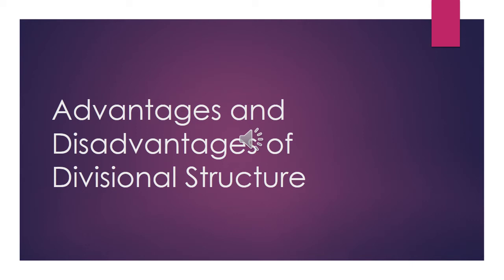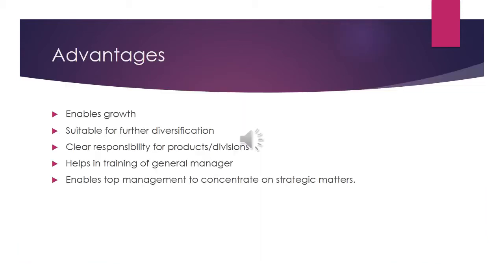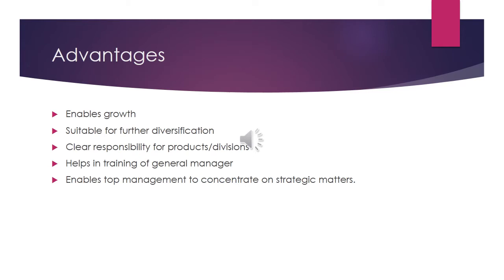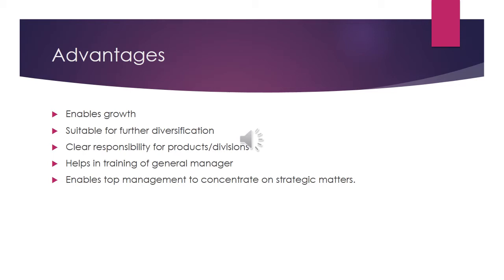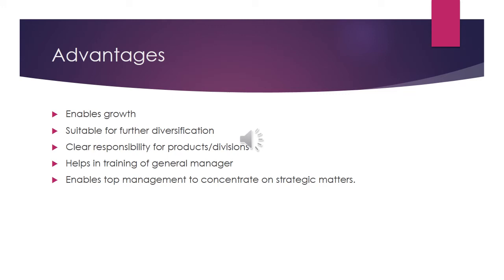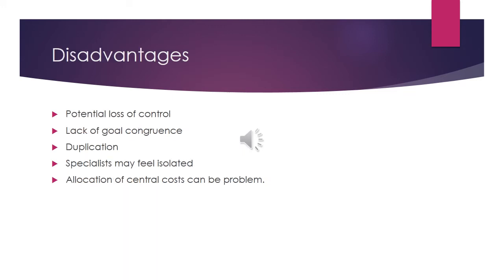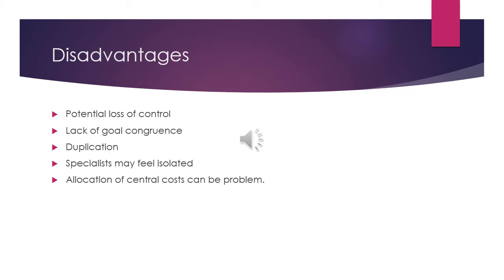Advantages and Disadvantages of Divisional Structure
Enables growth
Suitable for further diversification
Clear responsibility for products/divisions
Helps in training of general manager
Enables top management to concentrate on strategic matters.